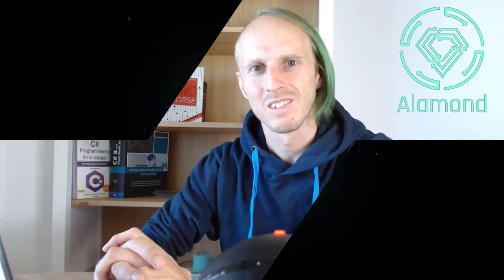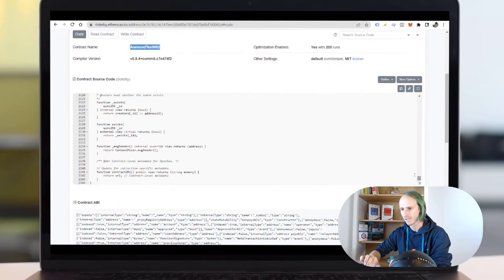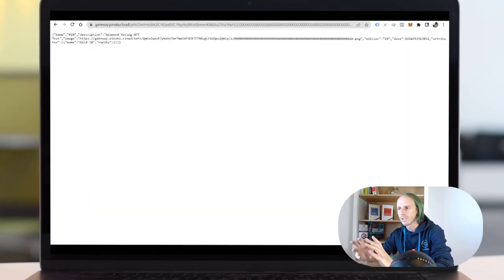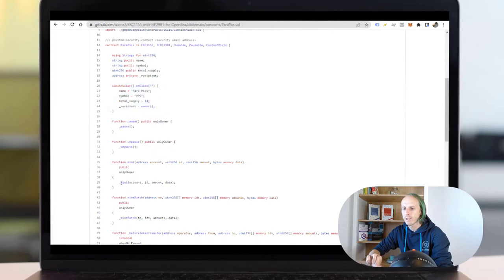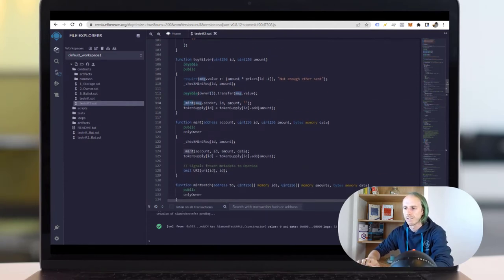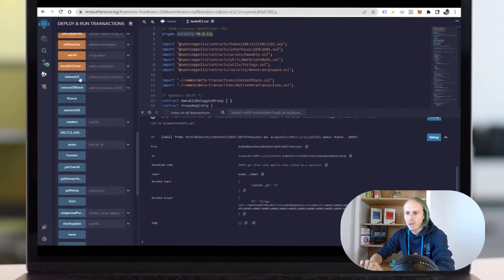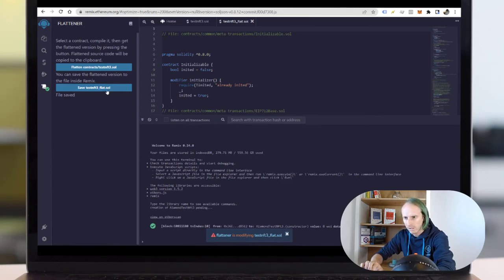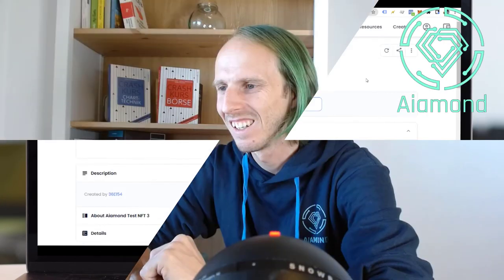Start-Up VLOG: Aiamond NFT Contract Deployment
Aiamond is going to offer AI based trading bots for the crowd. This is our first video to document our journey. In this video I am going to show you how we are working on our NFT contract, how we are using REMIX, how we are working with PINATA, with ETHSCAN and how we fail in deploying this contract :-)

This is not a tutorial, it's a VLOG how a real world company is learning to use web3, the blockchain and how to success in this new decentralized business model.